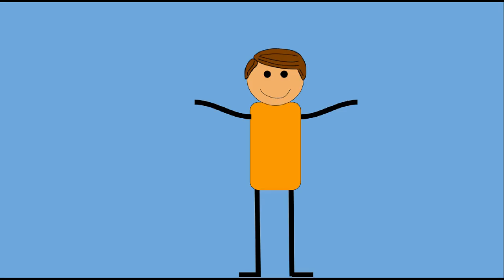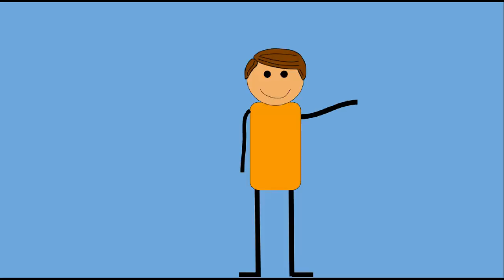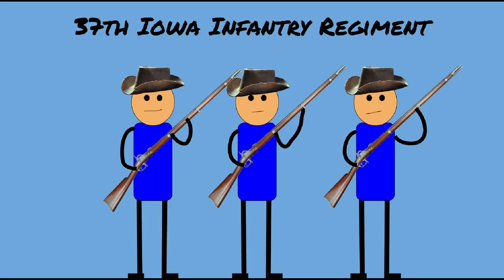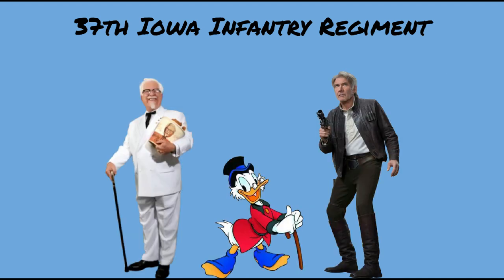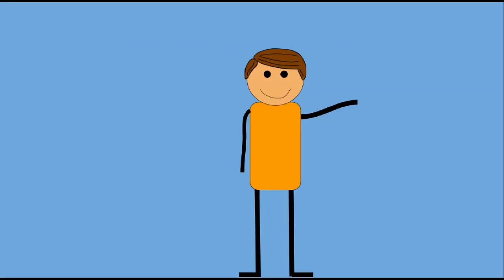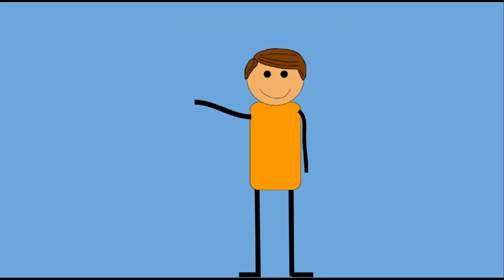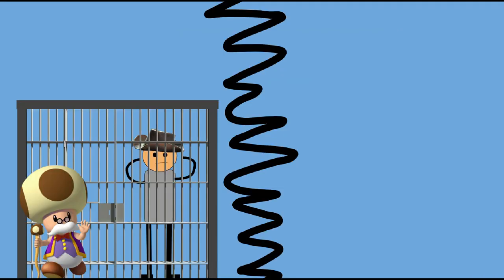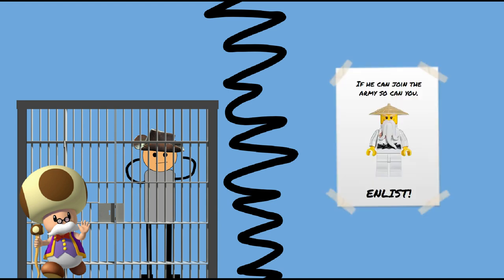The Greybeard Regiment- Brief CCV History